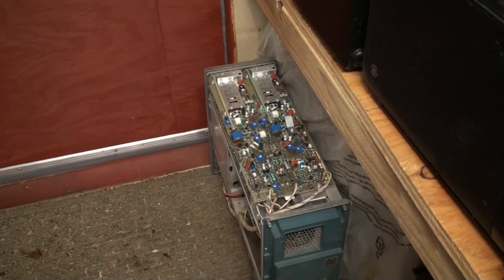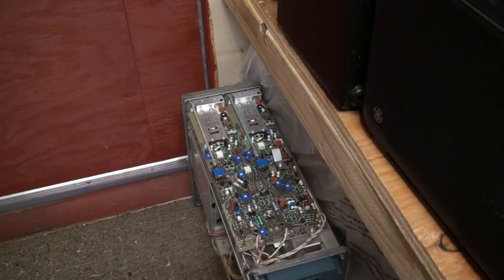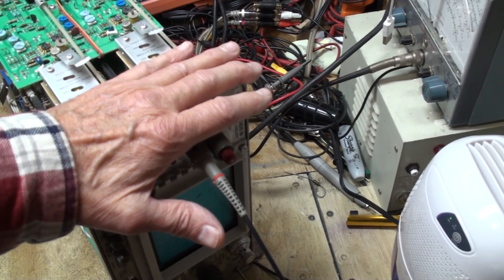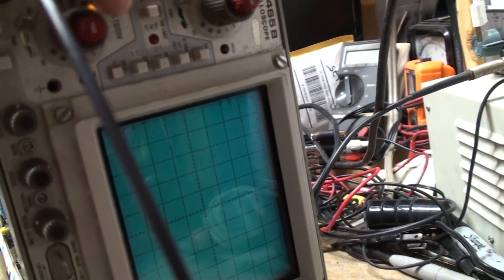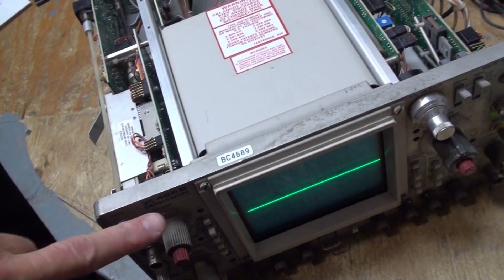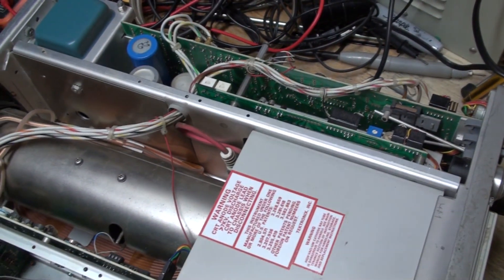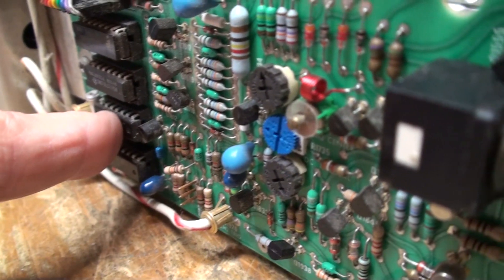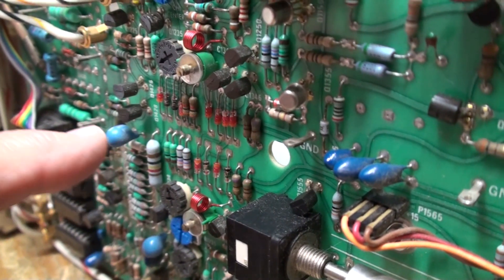SCOPES & SCOPES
I think the 465B is the better of the two scopes.
Channel 2 is dead but at least channel 1 is stable.